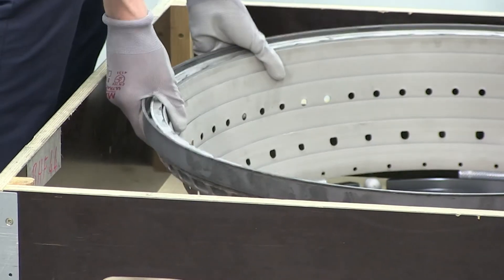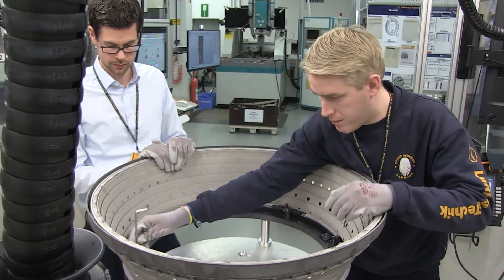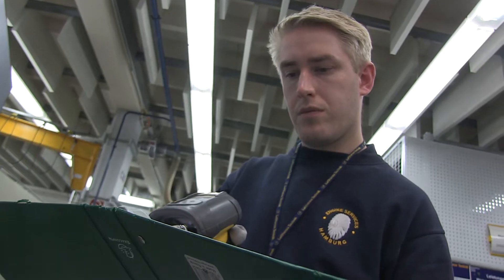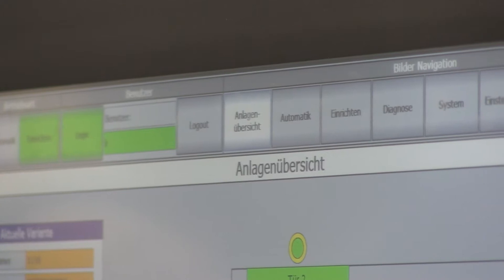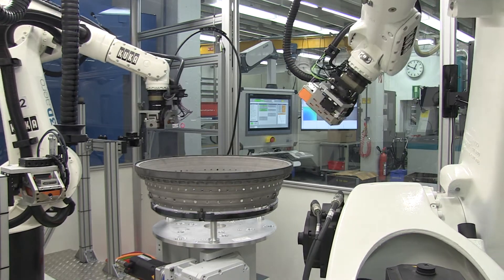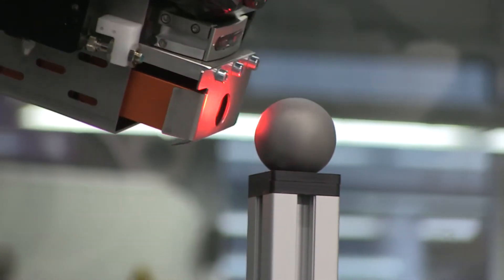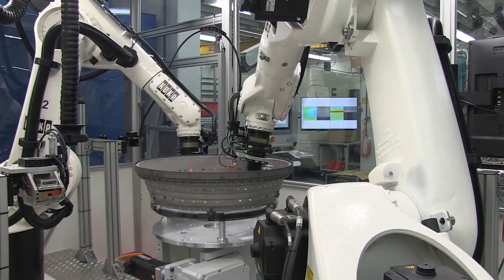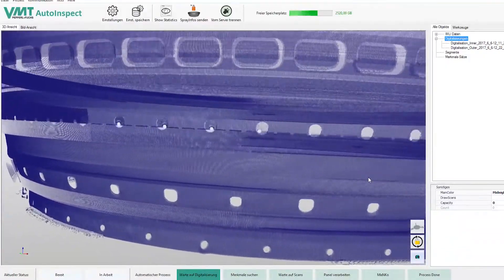AutoInspect: Digital parts inspection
Digital inspection procedure "AutoInspect" for engine components is now industrialized.